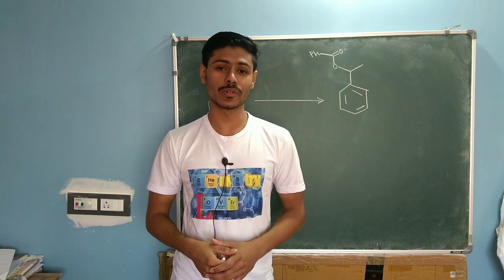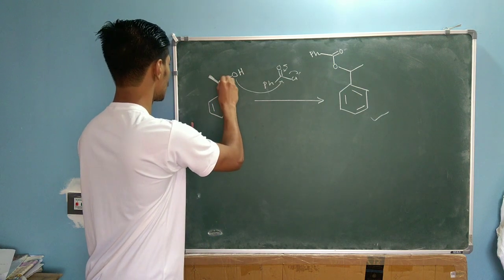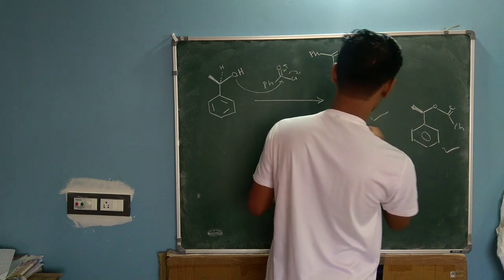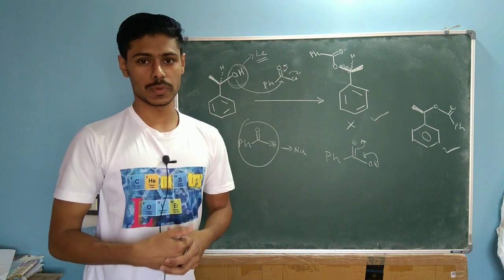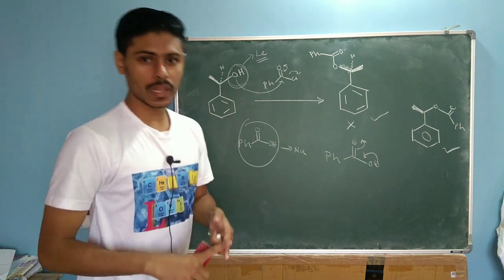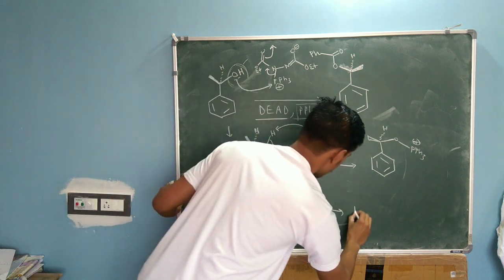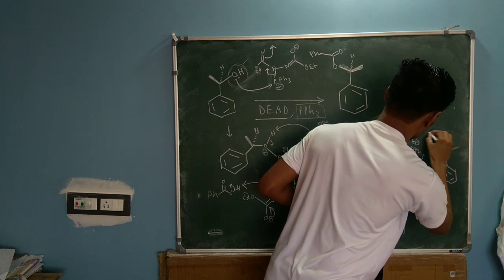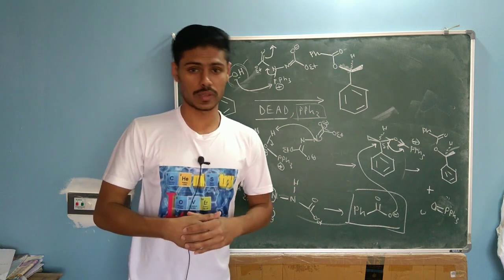Mitsunobu reaction || MECHANISM & application || CSIR-NET, GATE, IIT-JAM